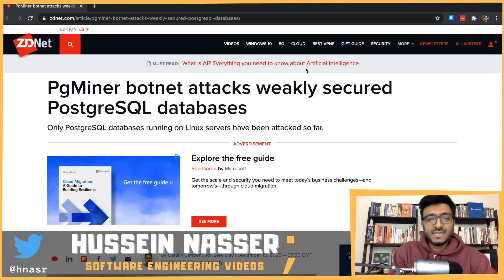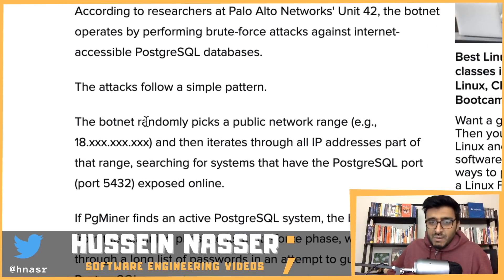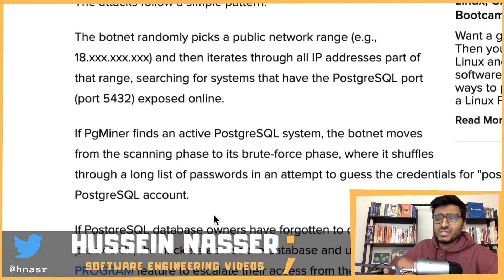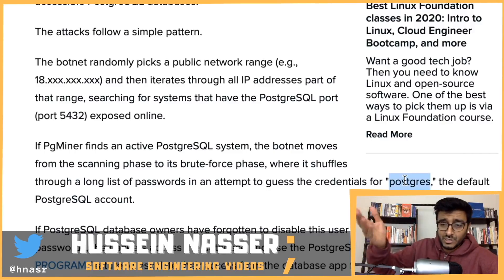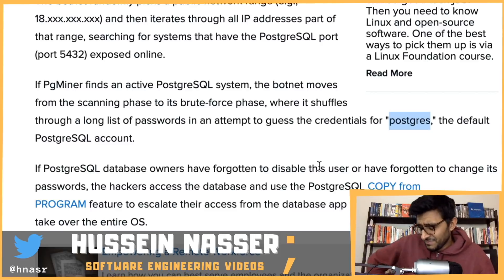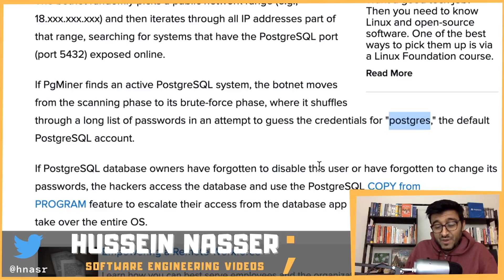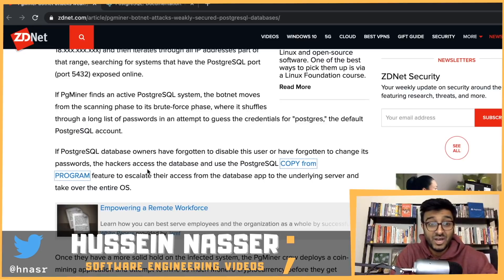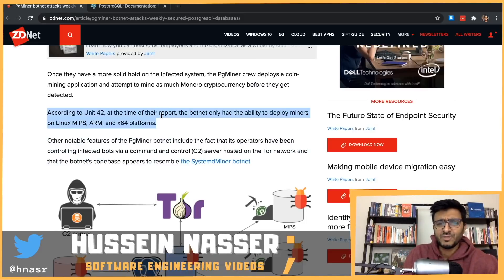Postgres Instances hacked and used to mine crypto - Let us discuss how is that possible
Exposed Postgres instances are being ssh into and used as a botnet to mine bitcoin, in this video we explain how does that happens.

the trick is the COPY FROM PROGRAM command

Stay Awesome,
Hussein